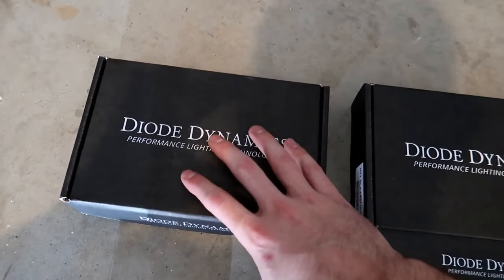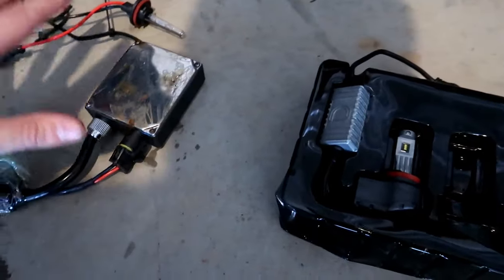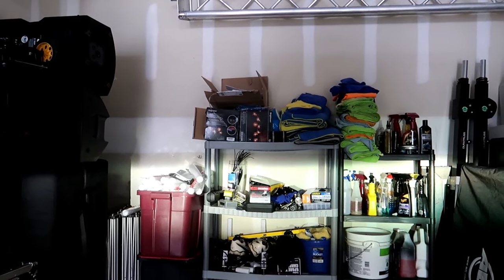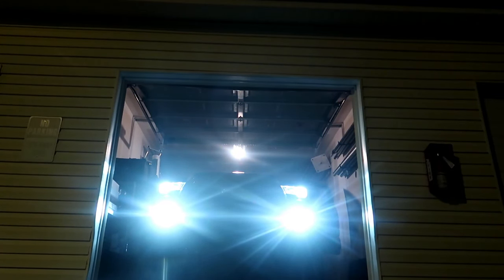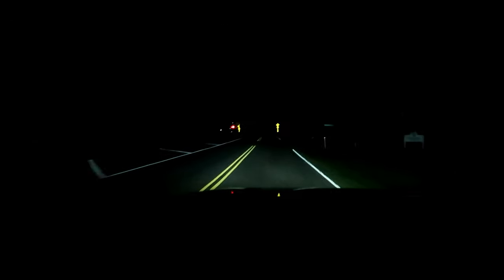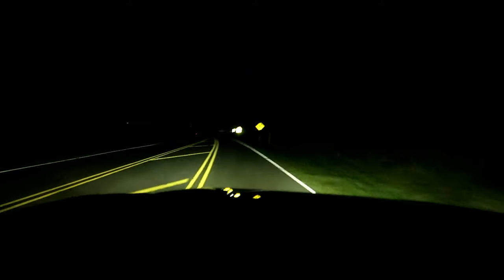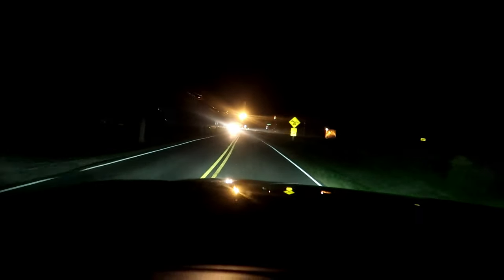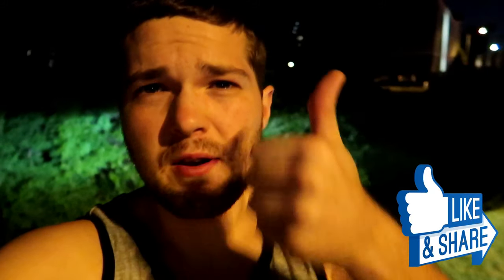New LED Headlights and Fog Lights | Diode Dynamics SL1 | HID vs LED | Toyota Tacoma 2018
Install and Review - SL1 LED headlights + Fog Lights | Driving shots | HID vs LED | Diode Dynamics | 2018 Toyota Tacoma | TRD Off Road

August 1st, 2019 - Diode Dynamics led head lights review

-Xentec HID Headlights (H11 size)

VIDEO GEAR

BIO